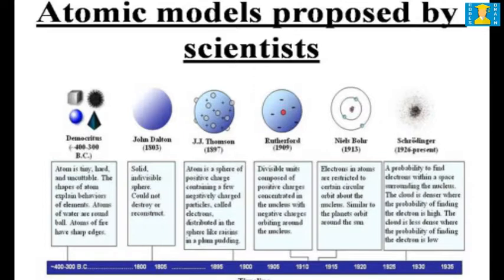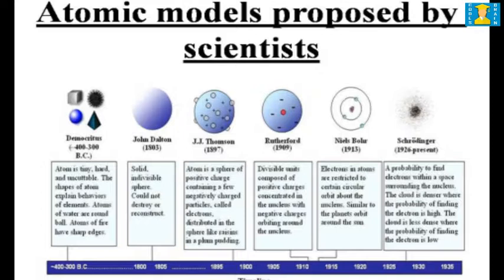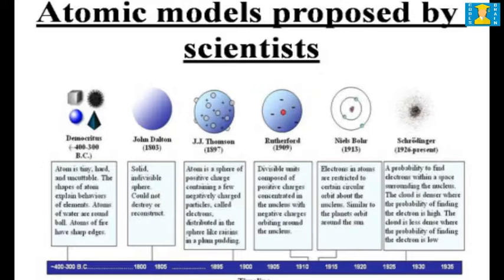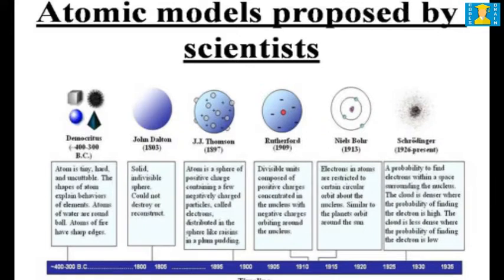SCERT(Eng) Class 9 Chemistry Chapter 1 "STRUCTURE OF ATOM" by CODES BRAIN